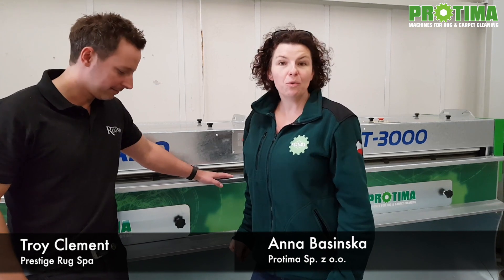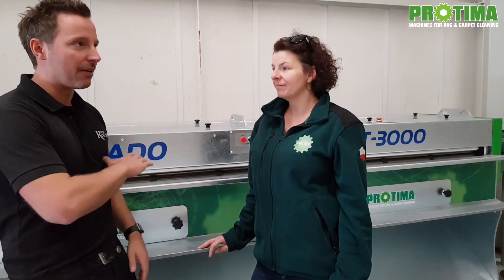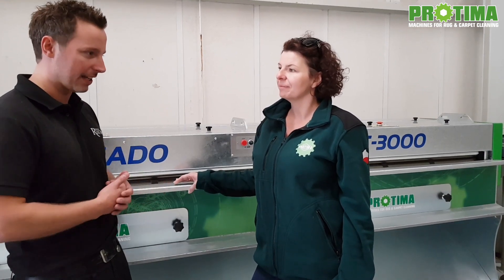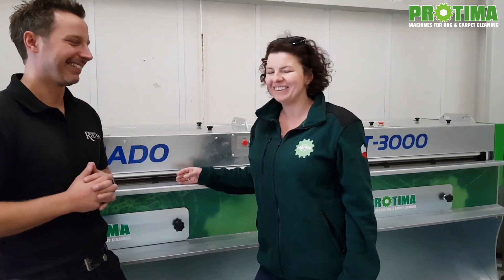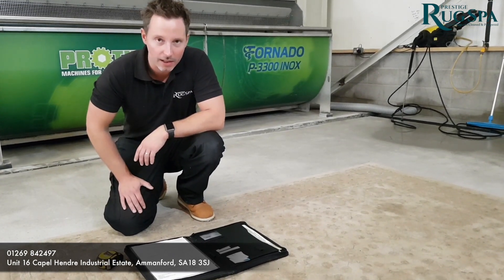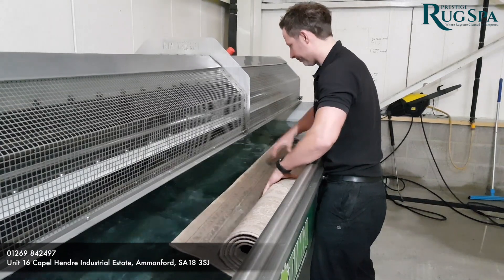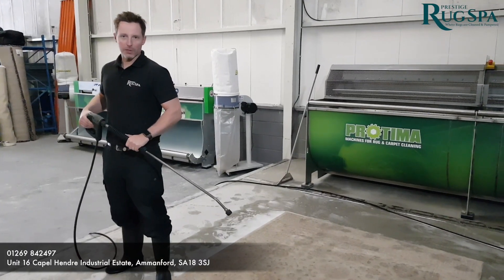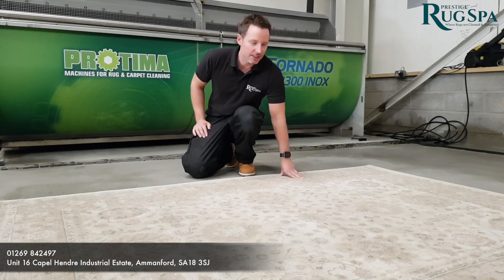First impressions of the owner of Prestige RUG SPA after cleaning the rugs with Protima machines